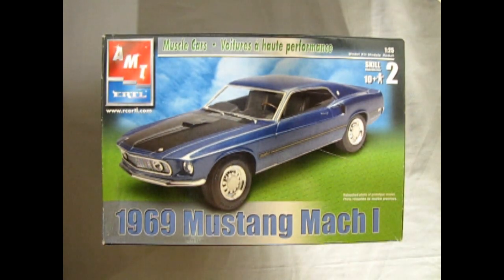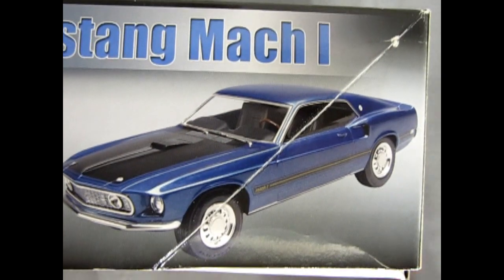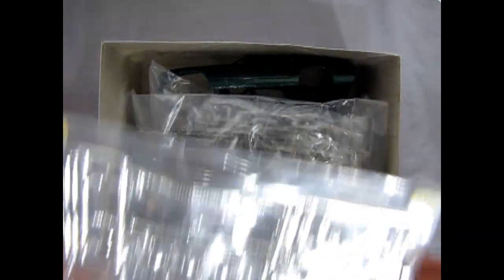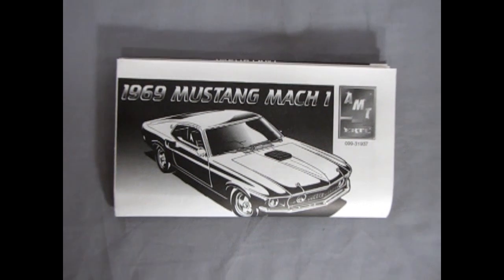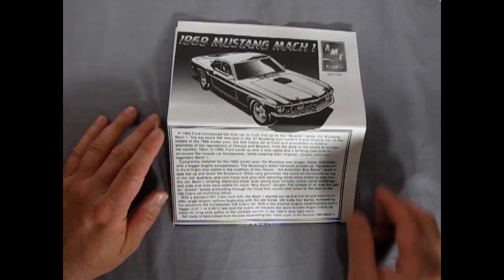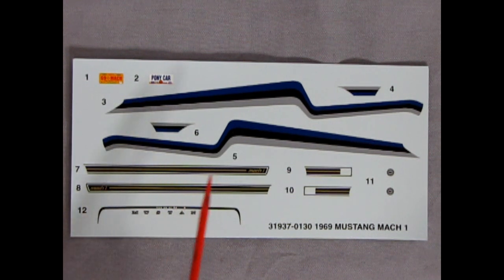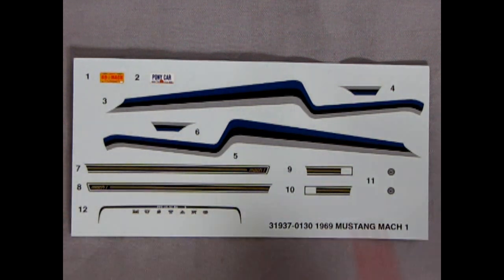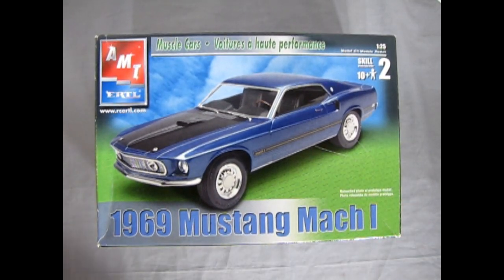What's in the Box? AMT 31937 1969 Mustang Mach 1 Model Kit Review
Today we look at AMT  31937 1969 Mustang Mach 1 Model Kit.